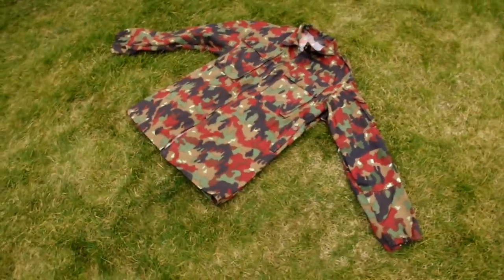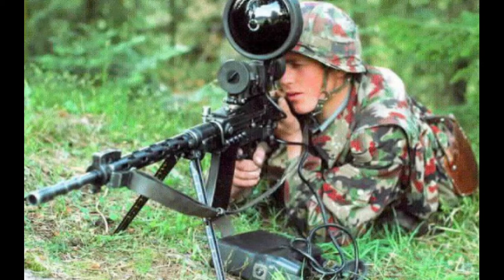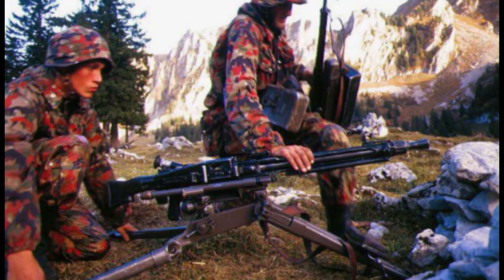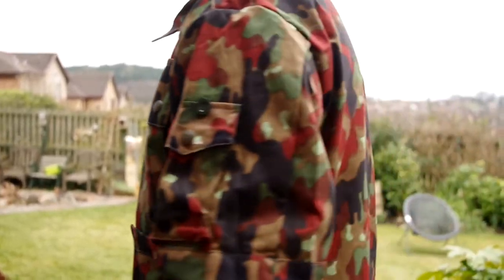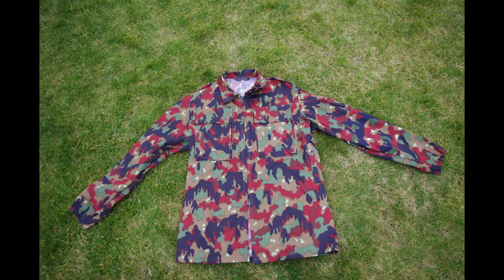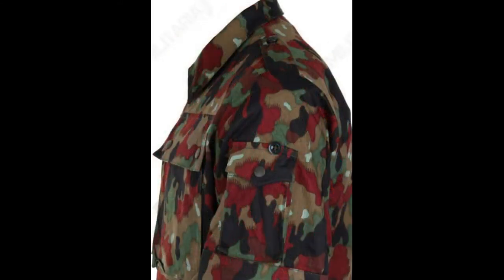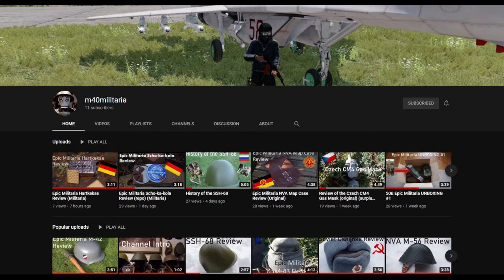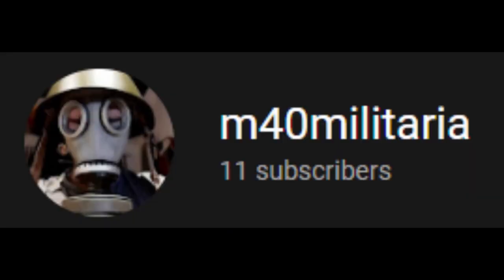Epic Militaria Swiss M83 Field Shirt Review (Militaria) (Original)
My review of the swiss m83 field shirt